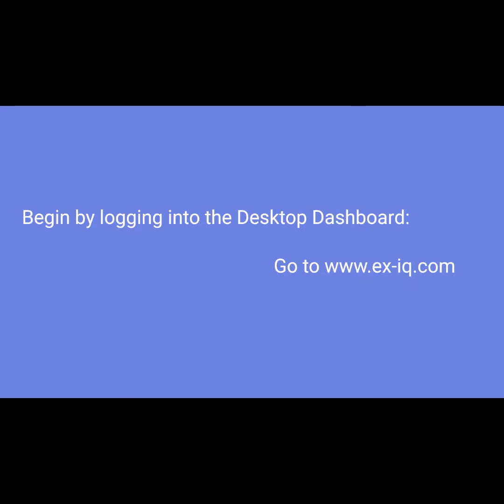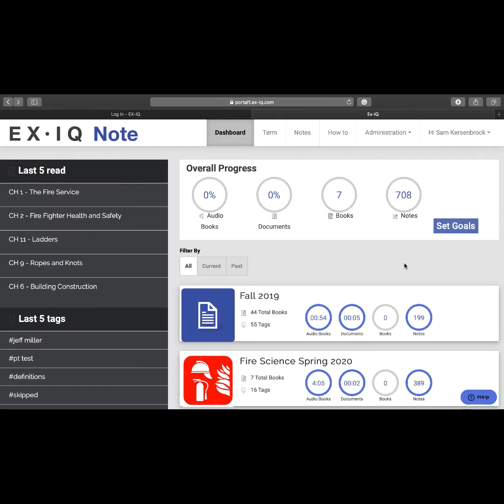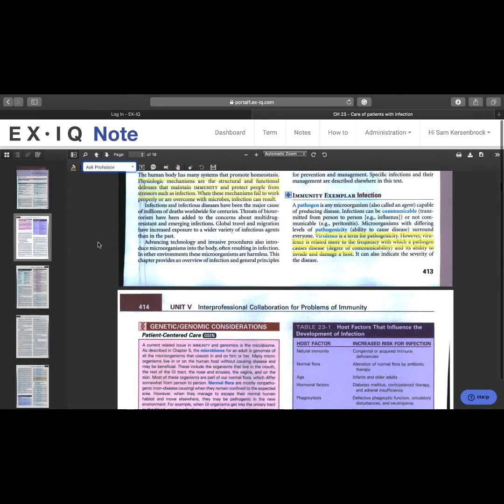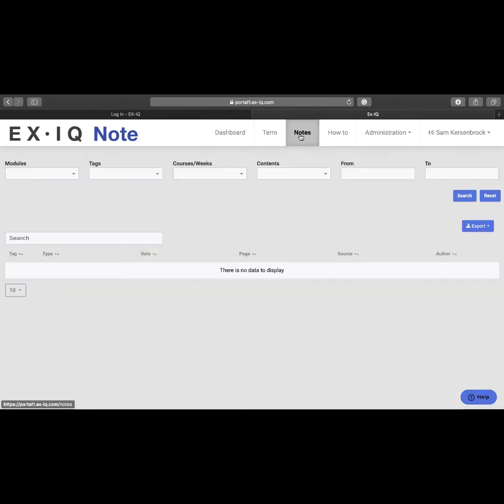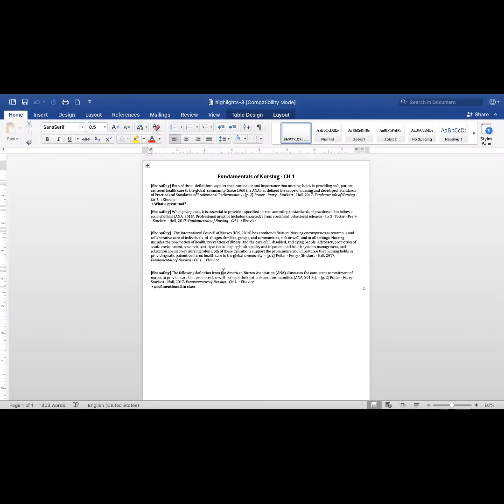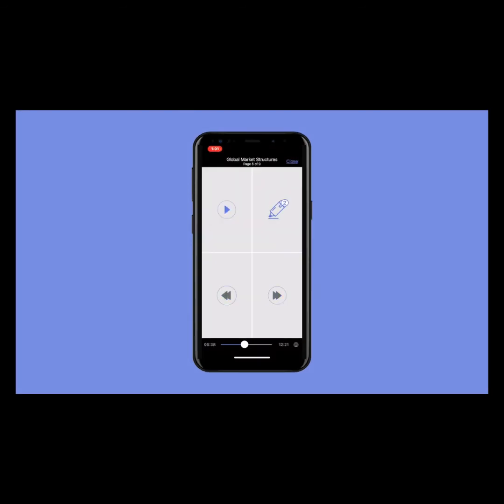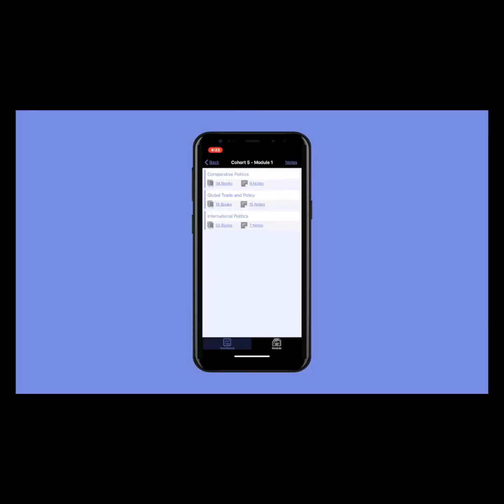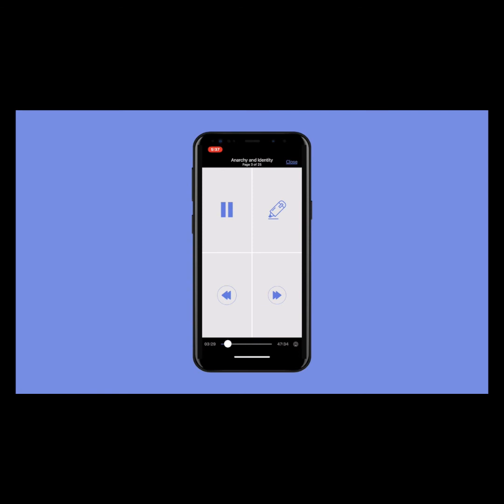EX-IQ Note Full Tutorial: Desktop, Mobile, Alexa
A full tutorial explaining every feature for EX-IQ Note's desktop, mobile, and Alexa app.